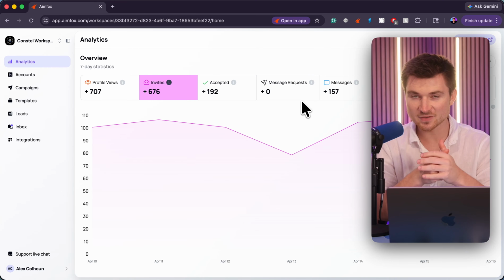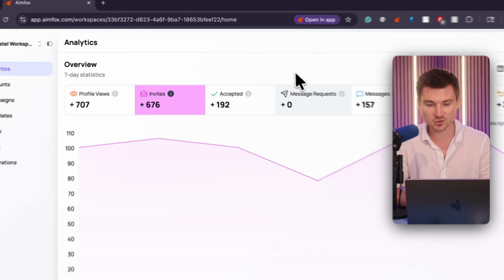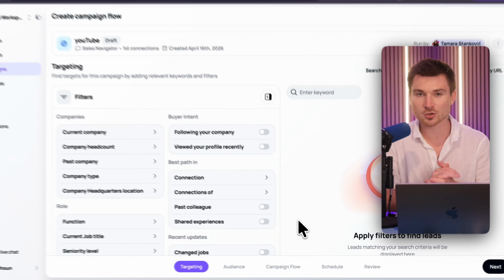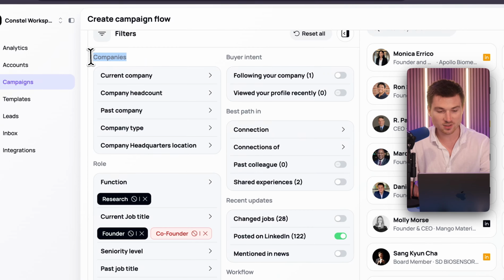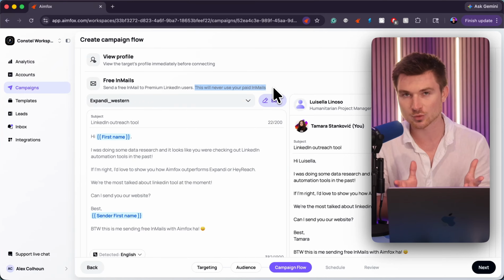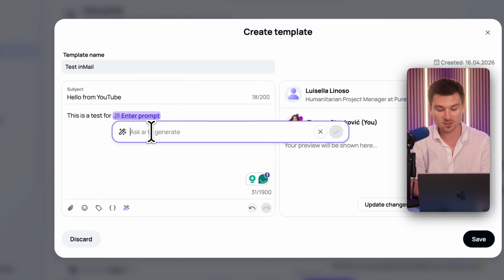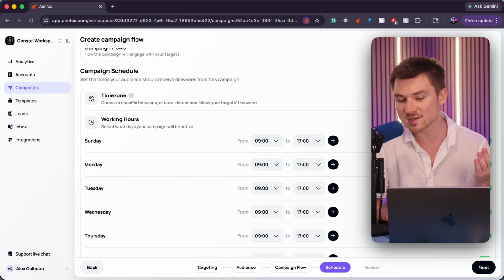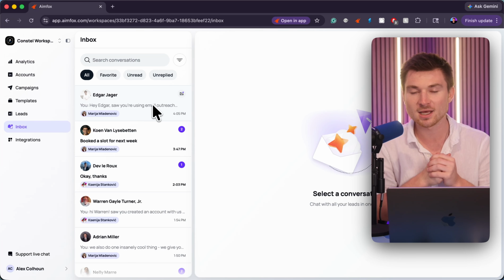Send Unlimited Free InMails on LinkedIn in 2026 (Full Tutorial)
Unlock LinkedIn's most underused outreach channel and start sending free InMails to your ideal prospects on autopilot.

In this video, we break down exactly how to use LinkedIn InMail to open profiles as part of your outbound strategy in 2026 — and the little-known Sales Navigator trick that lets you send at scale without ever hitting your monthly limit.

You'll learn how to identify which prospects in your campaign are open to receiving free InMails, how to send them automatically through Aimfox, and how to stack Sales Navigator licenses so your outreach never stops — even after you hit your limit.

Whether you're running outbound solo or managing campaigns across multiple accounts, this video shows you a smarter way to reach more people without burning connection request limits or relying on cold email alone.
Inside this video, you'll learn:

- What open profile InMails are and why most LinkedIn users ignore them
- How Aimfox automatically identifies which leads are open to free InMails
- Why most automation tools get open profile detection wrong
- How to turn on InMail optimization inside your Aimfox campaigns
- The monthly limit breakdown and how Sales Navigator changes the math
- The Sales Navigator license stacking method to reset your limit and keep sending
- How all InMail replies sync directly into your Aimfox unified inbox

This strategy is built for founders, agencies, outbound teams, and lead gen operators who want to add a high-converting touchpoint to their LinkedIn funnel without adding more manual work to their day.